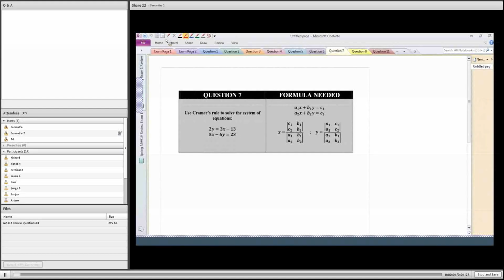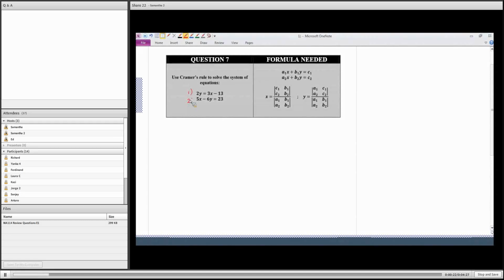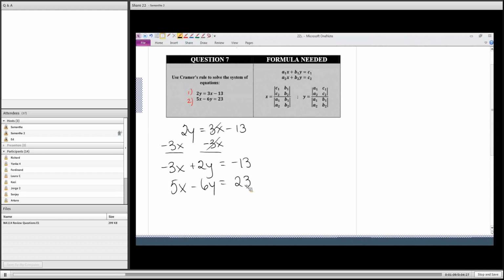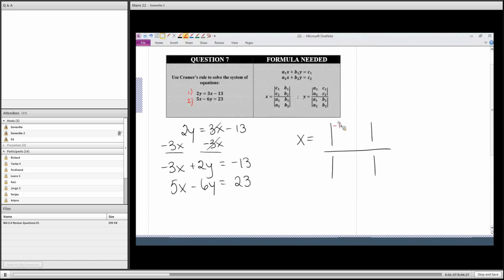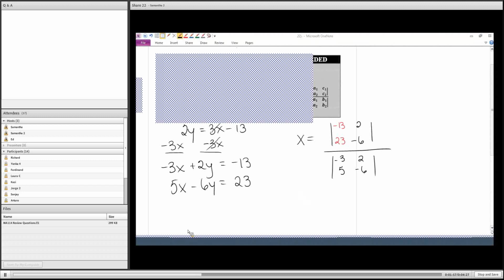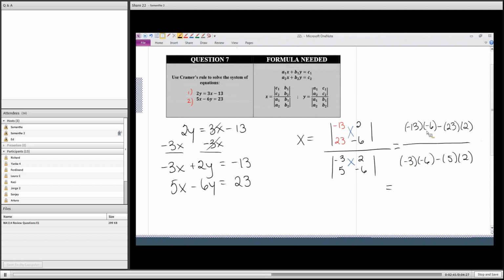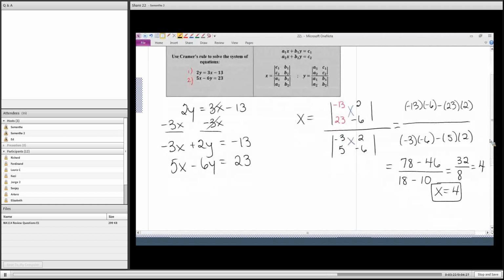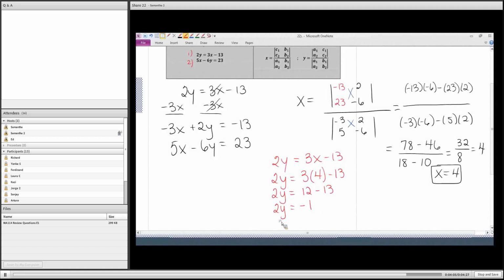QCCMath MA114 T1 Q7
2 x 2 Cramers Rule -Determinants